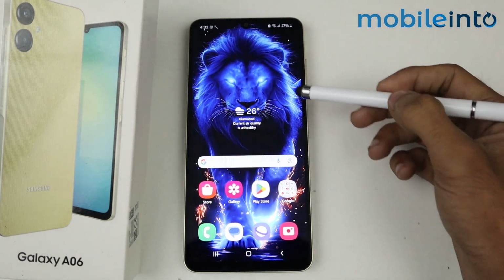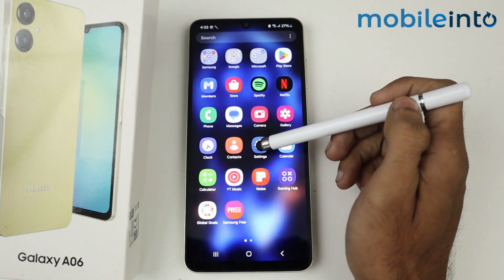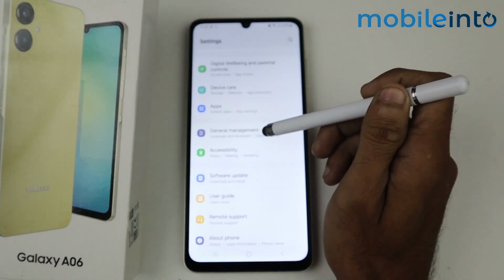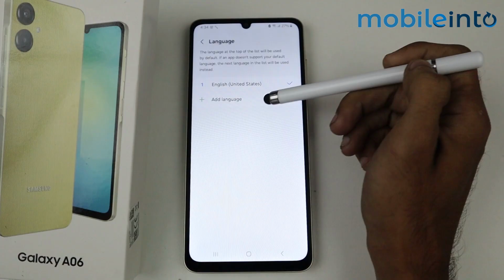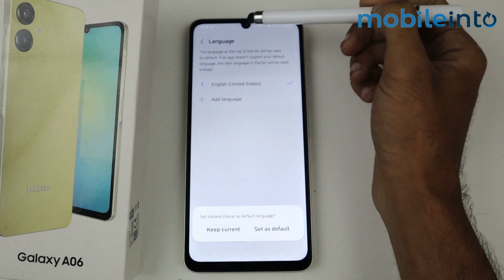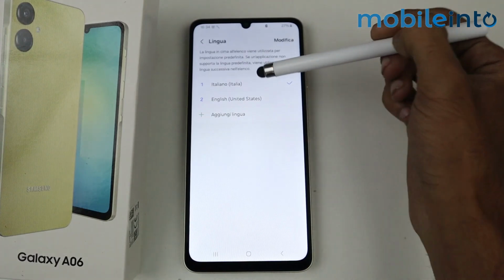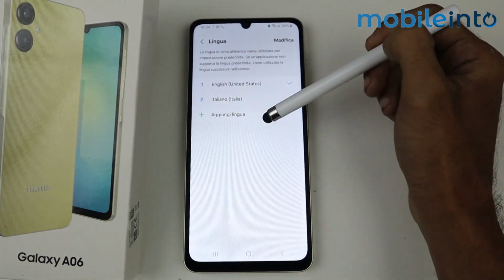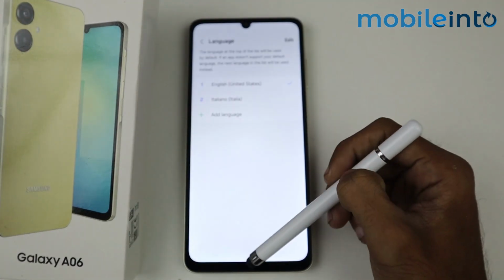How to Change System Language In Samsung Galaxy A06 | Language Setting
How to change any language in Samsung A06. Follow these steps to change system language settings in Samsung Galaxy A06.